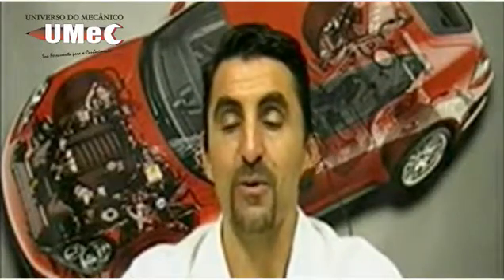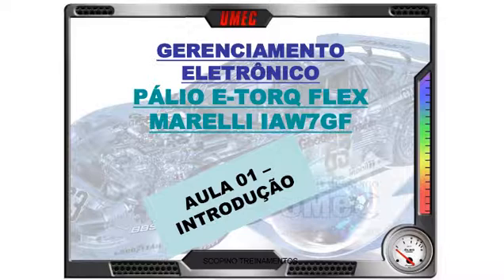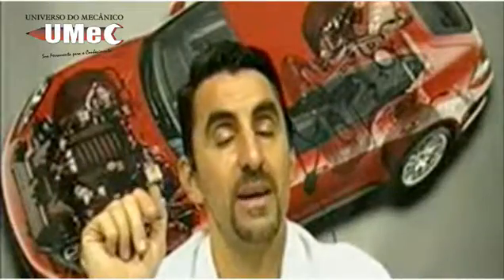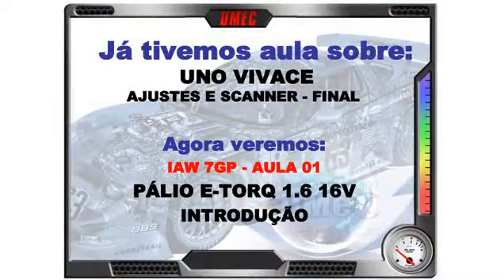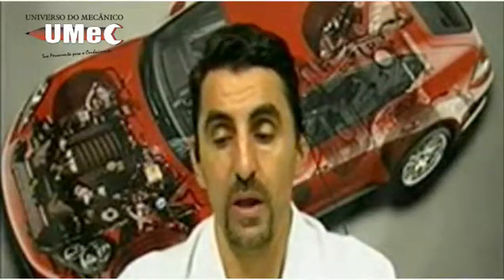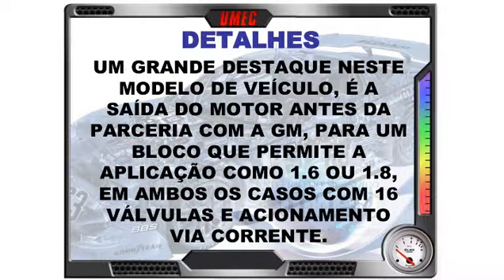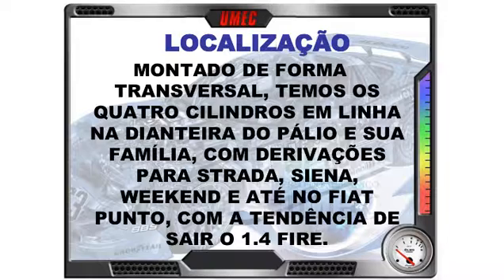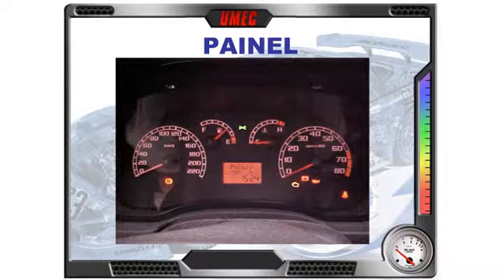SCANNER APLICADO AO PÁLIO E-TORQ INJEÇÃO IAW7GP - AULA01 pt01